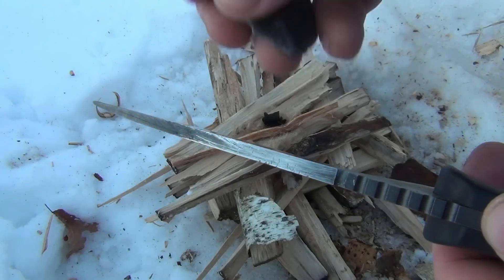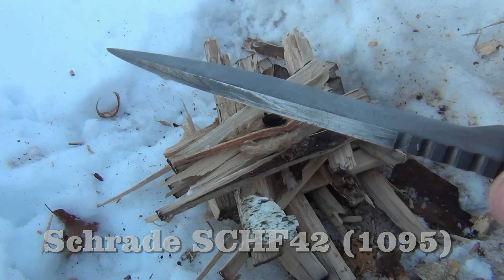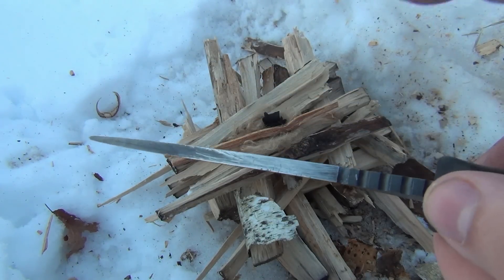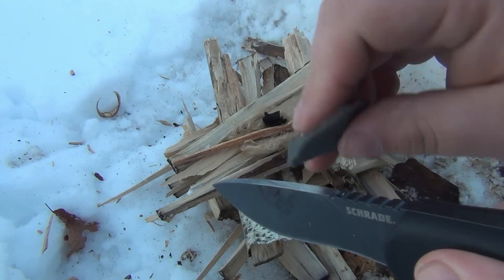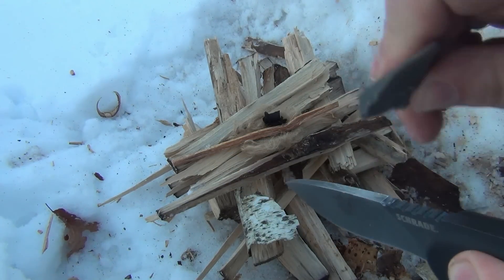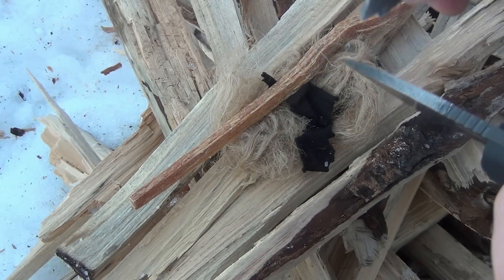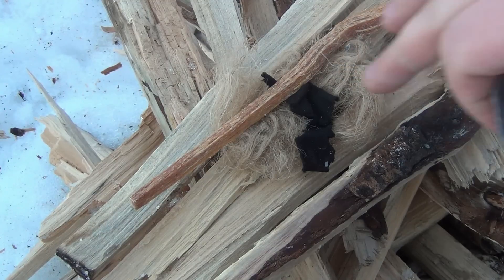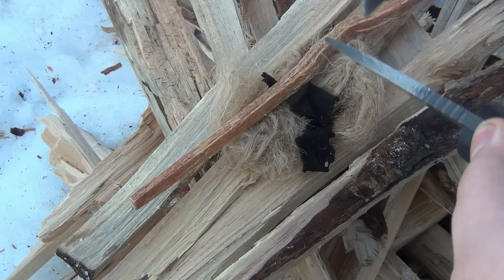Can You Really Start A Fire With Your Knife?